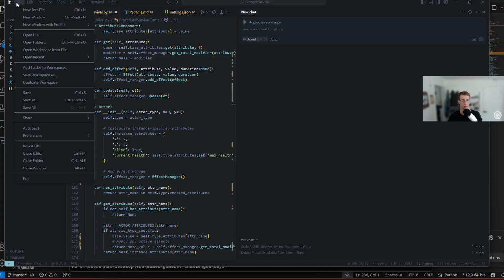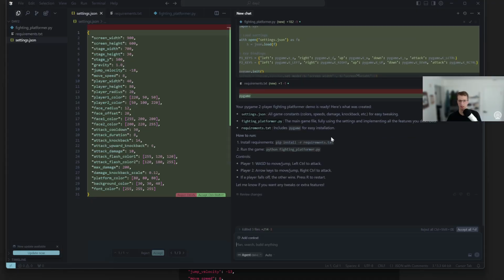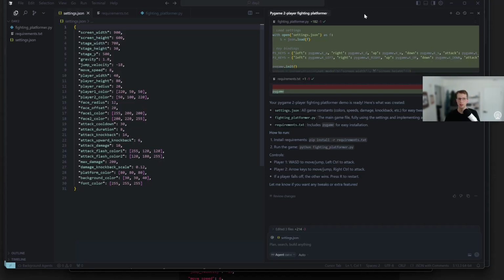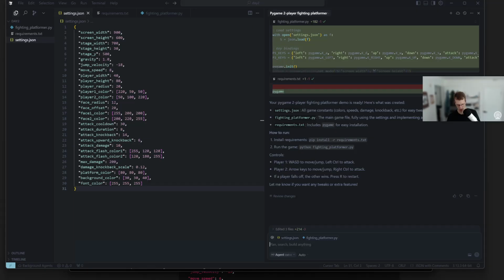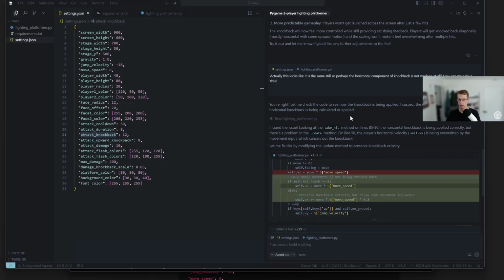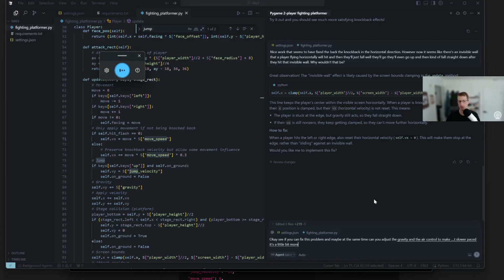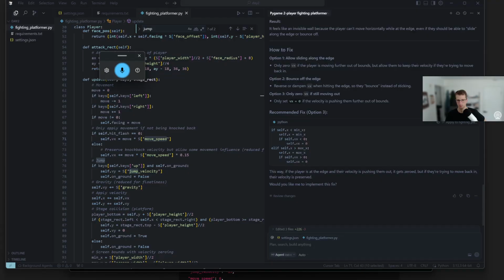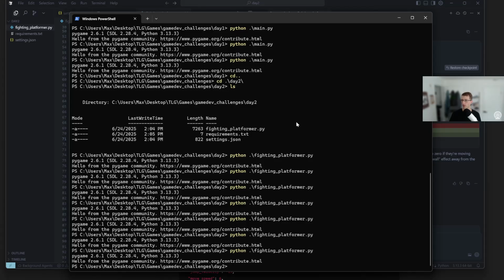Day2 AiGamedev Testing Vibecoding Strategies